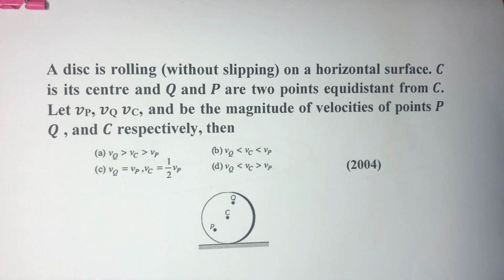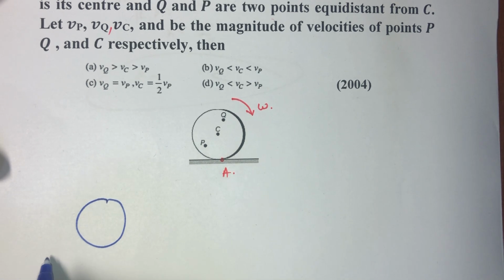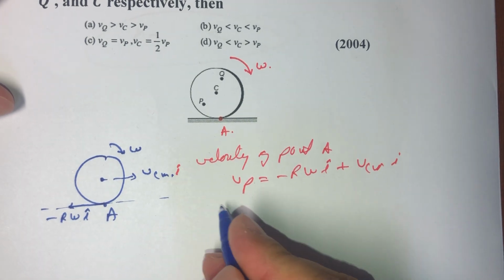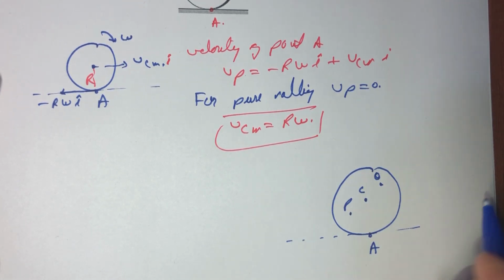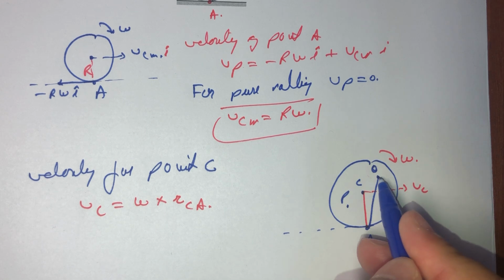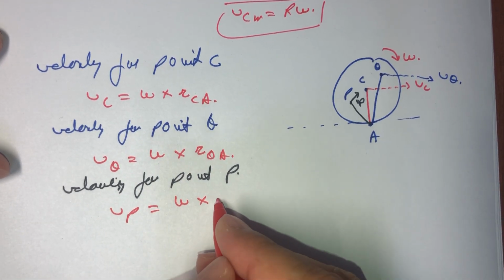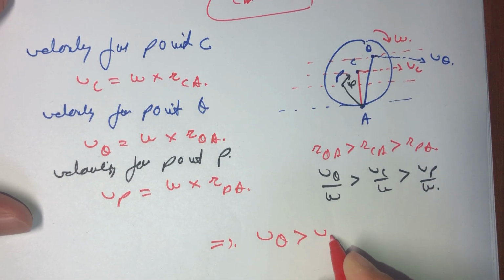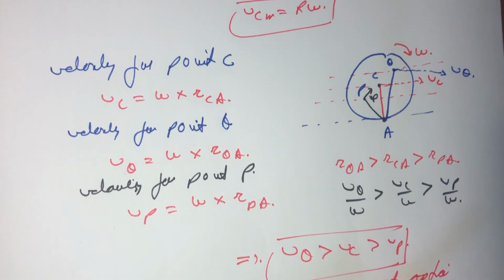IIT JEE Mains and Advanced PYQ: Rotation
A disc is rolling (without slipping) on a horizontal surface. 𝑪 is its centre and 𝑸 and 𝑷 are two points equidistant from 𝑪. Let 𝒗P, 𝒗Q 𝒗C, and be the magnitude of velocities of points 𝑷 𝑸 , and 𝑪 respectively, then

(2004)